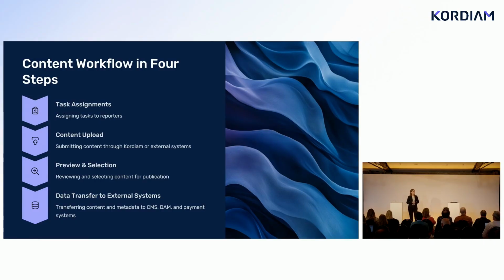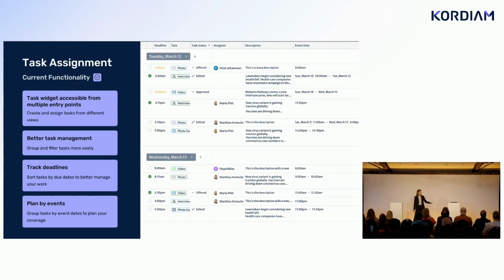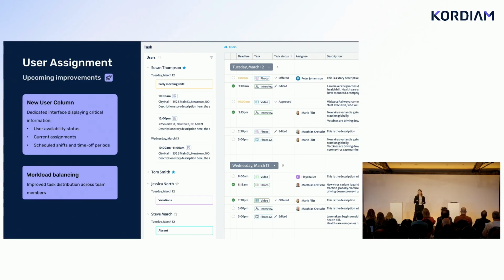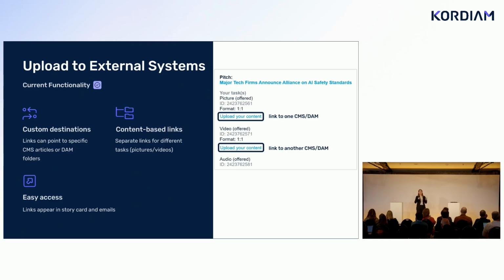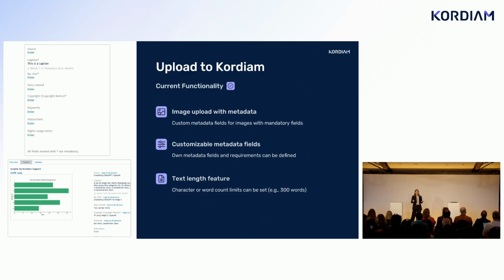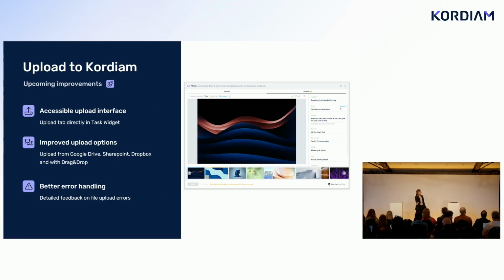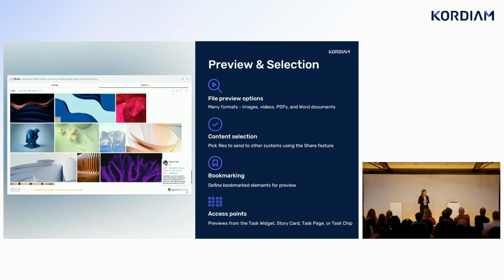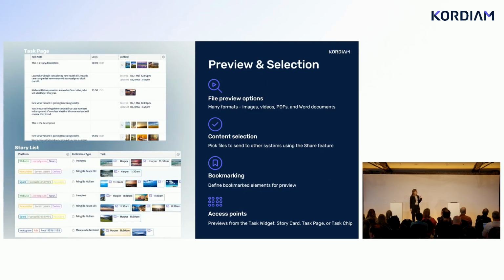Kordiam's Role in Managing Incoming Content from Reporters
Kordiam's content workflow — from task assignment to content upload, preview and data transfer. Katja Sandweg, Head of Customer Success at Kordiam, walks through existing and new features for managing incoming content from reporters and freelancers, including upcoming improvements to the task widget, upload options, content previews and metadata transfer to external systems.

⏱ Chapters:
0:00 Introduction: Kordiam's evolving role in content management
1:07 The four-step content workflow: assignment, upload, preview, data transfer
2:15 Task assignment: the Task widget and Task page
3:11 Upcoming: User Box on the Task page (UPDATE: this is now live)
4:08 Content upload: uploading directly to Kordiam vs. external systems
4:42 Content-based upload links in email notifications
6:17 Uploading content within Kordiam: customizable metadata fields
7:38 Text length limits for standardized content delivery
8:10 Upcoming: content tab in the Task widget and new upload options (Google Drive, SharePoint, Dropbox, drag and drop)
9:02 Upcoming: improved error handling on upload
9:25 Content preview and selection: images, videos, PDFs and Word documents
10:00 Share functionality: sending selected files to CMS, DAM or via email
10:18 Bookmarking files within the Task widget
10:44 Content previews on the Story Card, Task page and Story List
11:58 Data transfer to external systems: automated and manual
12:34 Metadata transfer to billing and financial systems: real-world example
13:33 Summary and roadmap: expanding metadata export and financial system connectivity
14:41 Q&A: availability of new features, re-uploading incorrect content

Kordiam empowers editorial, broadcast and communications teams to seamlessly coordinate workflows, from long-term strategy to daily operations. We provide a content planning and assignment management tool built specifically for their needs. Using our open API and integrations, teams can connect Kordiam to their existing tools and tech stack to streamline workflows and save time.

Kordiam is the most used tool within German, Austrian and Swiss newsrooms and over 270 brands around the world rely on us to plan their content. We are continuously growing and improving features to fit the needs of a rapidly changing media landscape.

🎙 Presenter: Katja Sandweg, Head of Customer Success, Kordiam